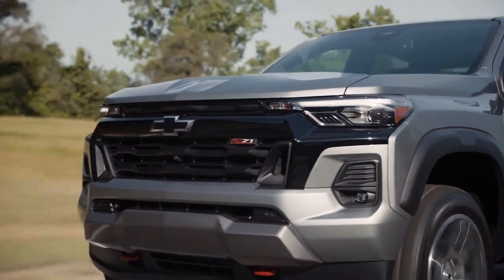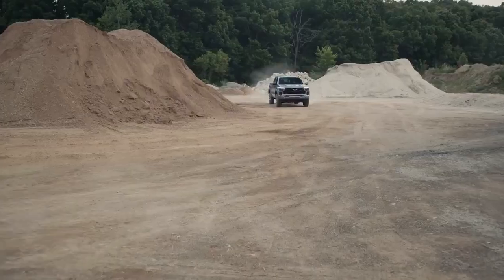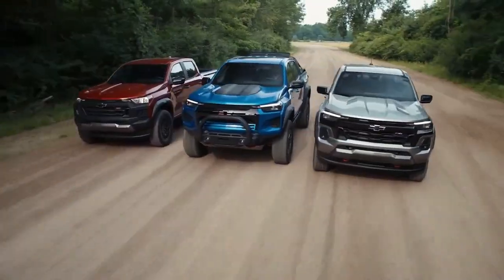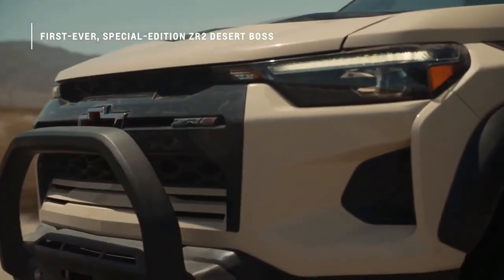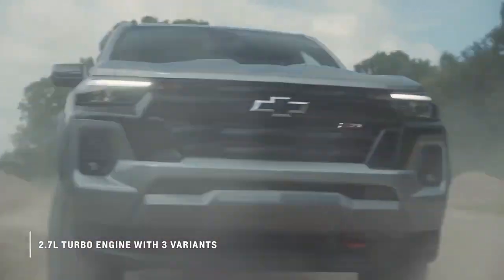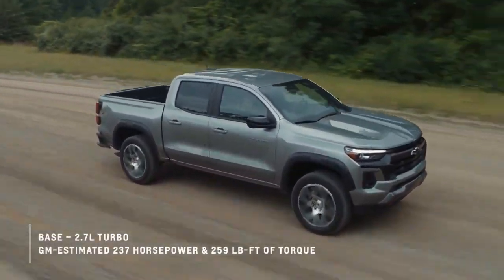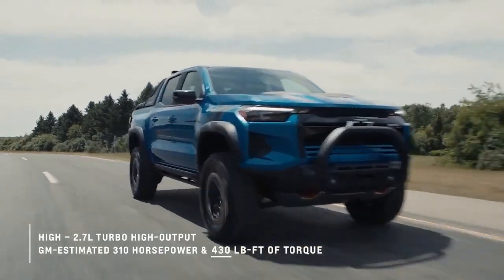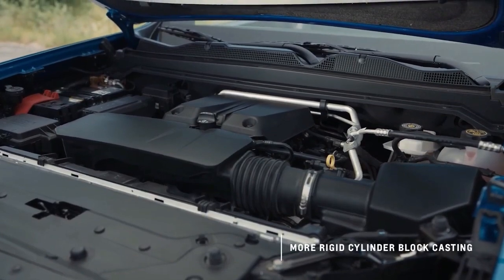New 2023 Chevrolet COLORADO - Amazing Midsize Truck Preview Driving and Specs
The 2023 Chevrolet Colorado grows in size with a completely new and wider exterior design and a vastly improved interior.

Chevy has added a Trail Boss trim level for the 2023 Colorado, but the mid-size pickup's previously offered V-6 and Duramax diesel powertrains get the boot, replaced by the Silverado 1500's turbocharged 2.7-liter inline-four with output varying from 231 to 310 horsepower with 430 pound-feet of torque.

Chevy has streamlined the bulk of its configurability for the 2023 Colorado based on the popularity of the previous-generation truck, offering this new unit exclusively as a four-door crew cab with the shorter five-foot-two-inch box. From base Work Truck (WT) trim up to the dust-busting ZR2 off-roader, Chevy has opted to offer what most people want, even if that means giving some people more than they need by dropping short-cab and long-bed options.

The redesigned interior is another major improvement over the outgoing pickup. Every Colorado comes with a large 11.3-inch infotainment screen with wireless Android Auto and Apple CarPlay connectivity. This is the biggest screen in the smaller truck segment—at least until the upcoming 2023 Ranger goes on sale later this year with an available 12.1-inch screen.

Pricing should be announced later this year, and before then we expect to get behind the wheel of one. It will continue to be built by the folks at GM's Wentzille, Missouri, assembly plant, with the start of production sometime in the first half of 2023..